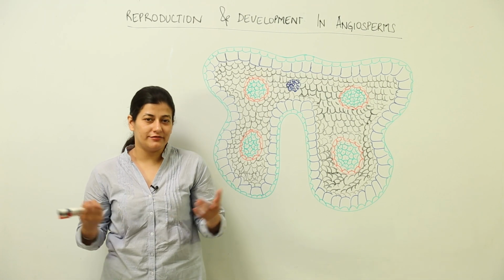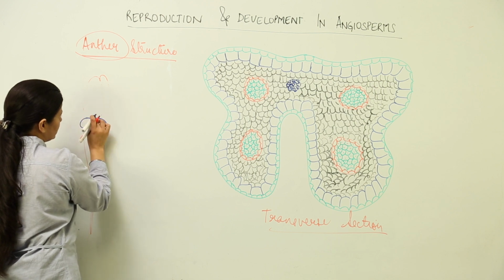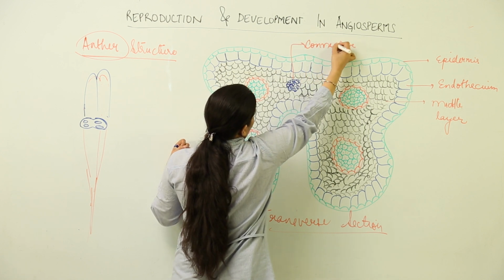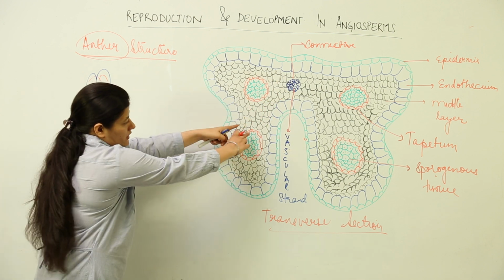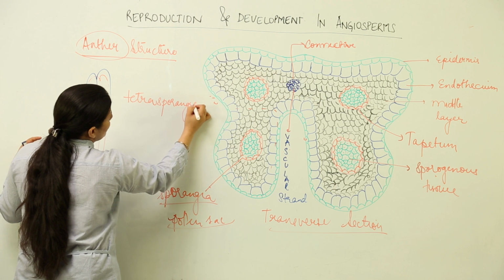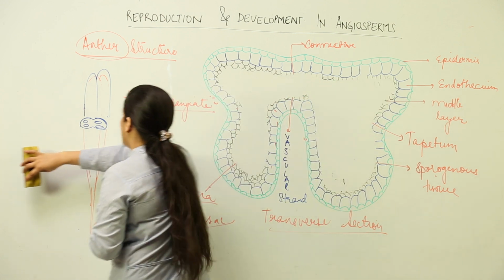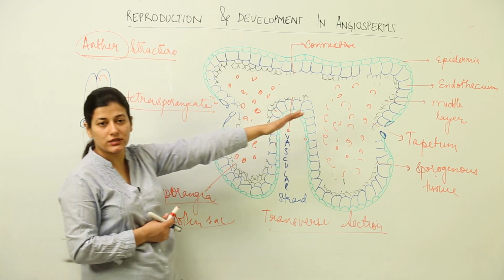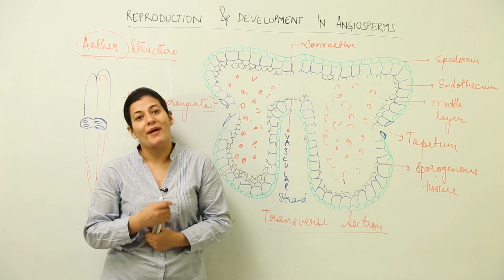ICSE l CLASS 12 l BIOLOGY l Reproduction and development in angiosperms l structure of anther l L167